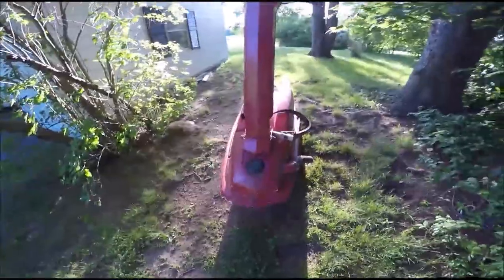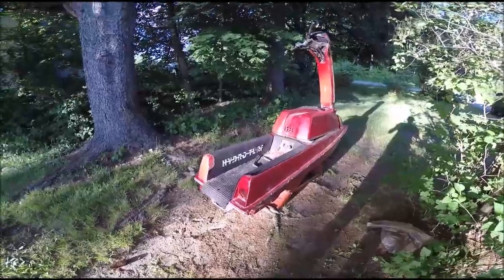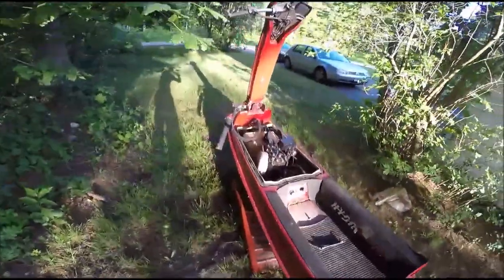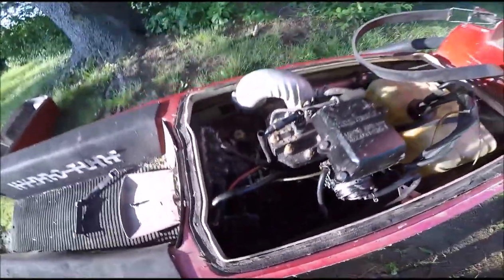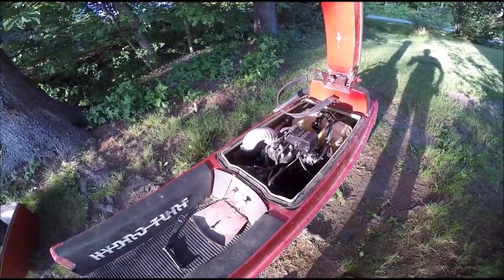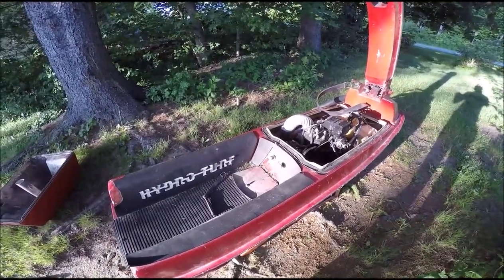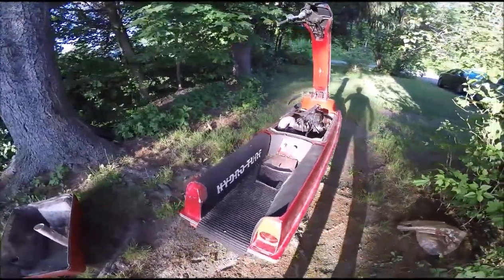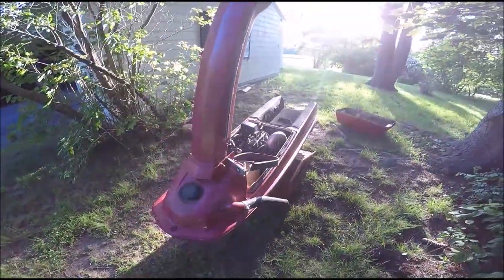1987 Kawasaki js440 Project Introduction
In this video I introduce you to my latest project, my new js440.